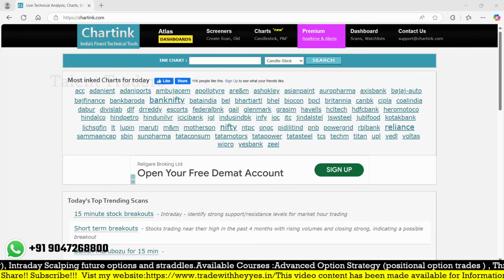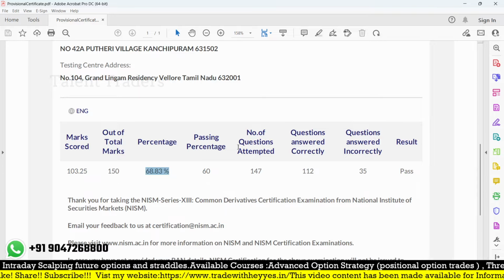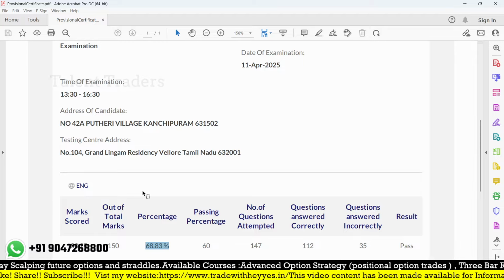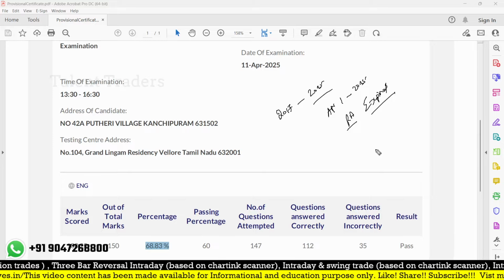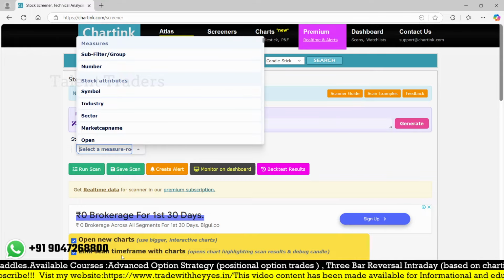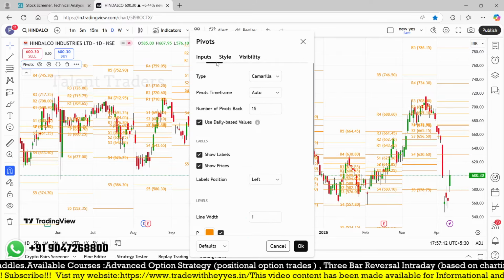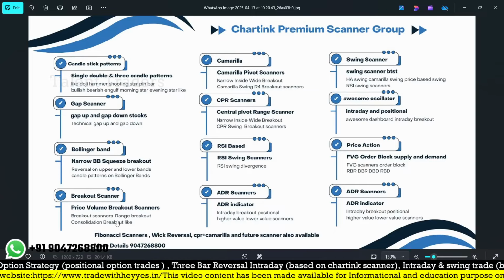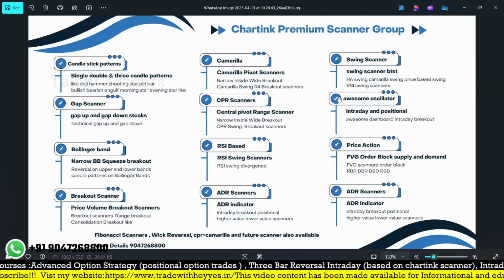Best Chartink Scanners for stock selection